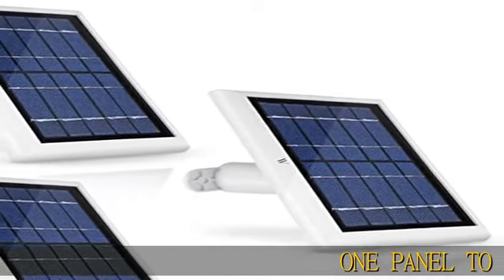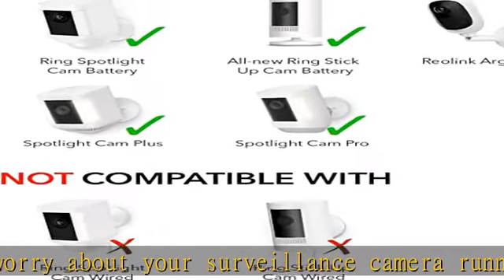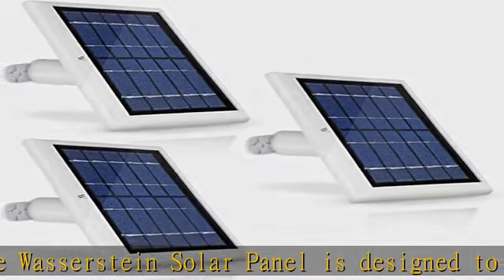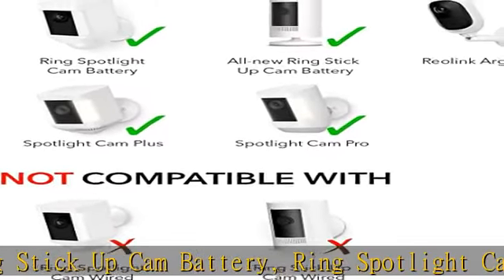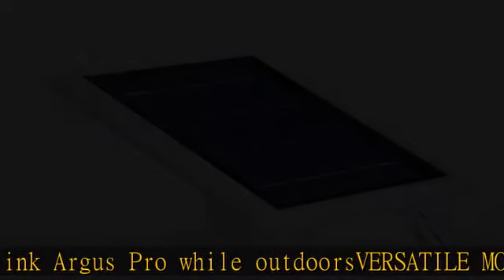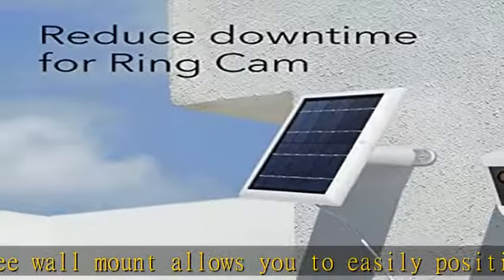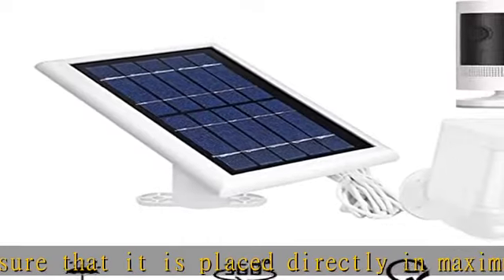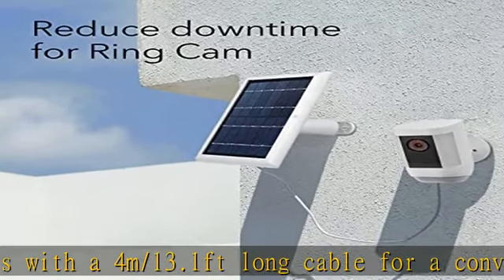Wasserstein Solar Panel Compatible with Ring Spotlight Cam Plus/Pro/Battery, and Ring Stick Up Cam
Wasserstein Solar Panel Compatible with Ring Spotlight Cam Plus/Pro/Battery, and Ring Stick Up Cam Battery - Includes Barrel Plug with USB C Adapter - 2W 5V Charging (3 Pack, White)